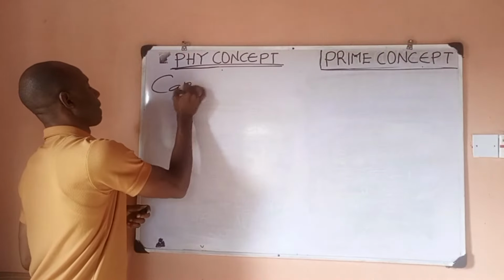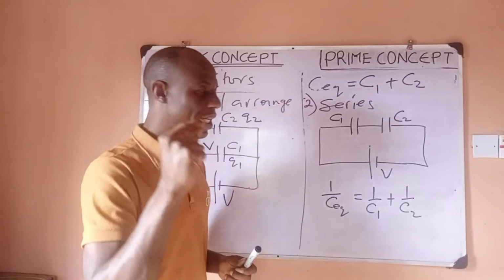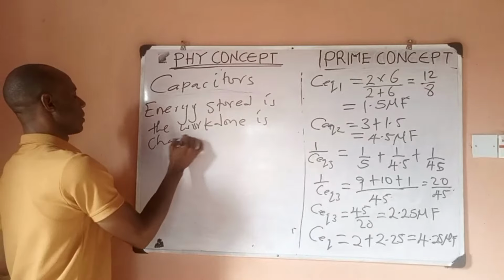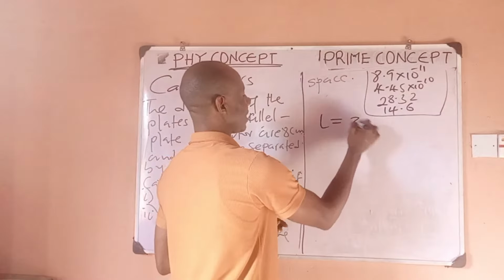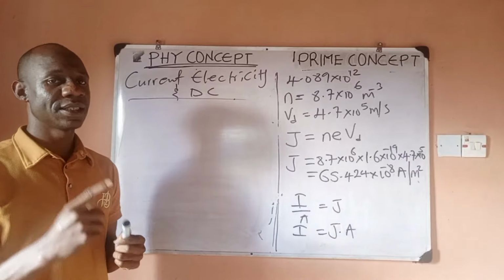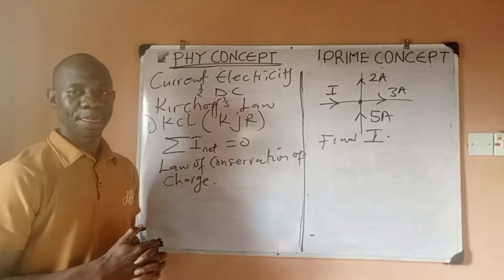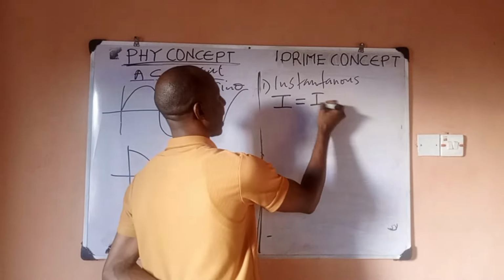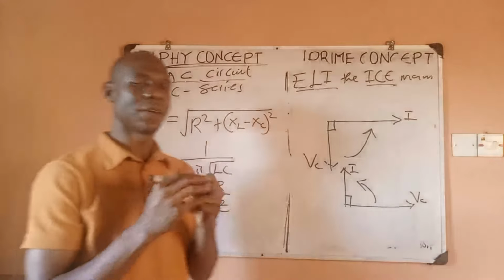Electromagnetism Revision: Capacitors, DC Circuits, Ohm’s Law, Kirchhoff’s Rules AC Explained LIVE!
In this live Physics class, we continue our series on Electromagnetism — breaking down complex concepts in an easy, student-friendly way.

🔹 Topics Covered in This Session:

What is a Capacitor and how it works ⚡

Understanding Electric Current and Direct Current (DC)

Ohm’s Law simplified with examples

Current Density and its significance

Factors affecting Resistance — length, area, and resistivity

Kirchhoff’s Laws (Current and Voltage Law) explained

Introduction to AC Circuits and key differences from DC

This is a continuation of our previous electromagnetism live class, designed to help students preparing for WAEC, JAMB, NECO, IGCSE, or university exams.

🎯 What you’ll learn:

Clear understanding of core electricity concepts

Real-life applications of Ohm’s and Kirchhoff’s Laws

📚 Taught by: ELOCHUKWU NWANKWO
🧲 Join live every week for more Physics made simple!